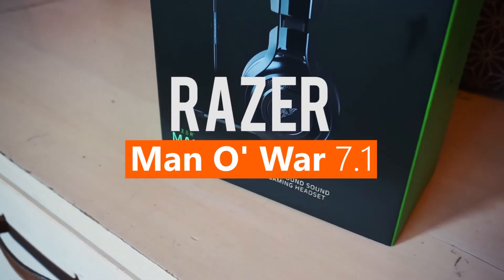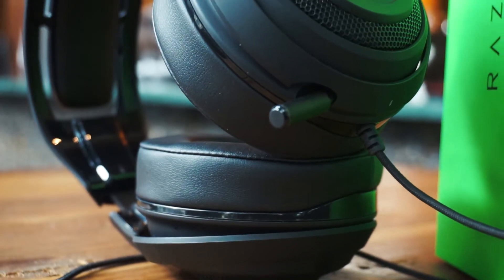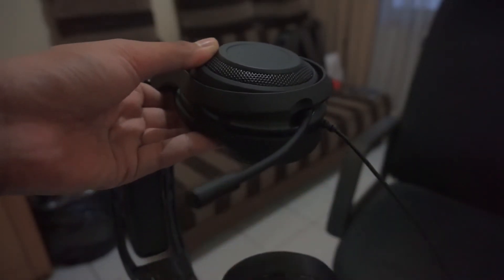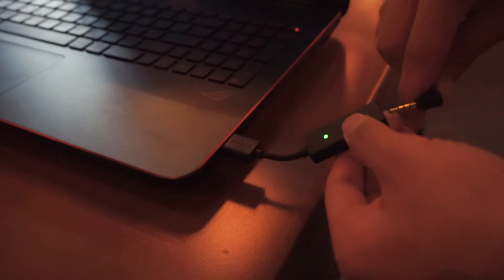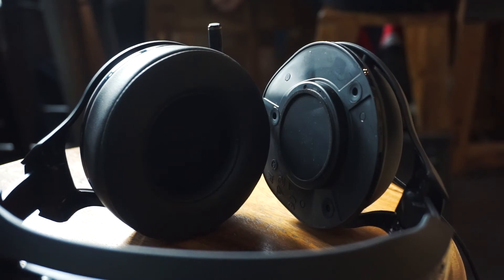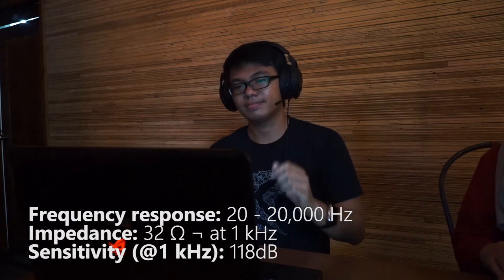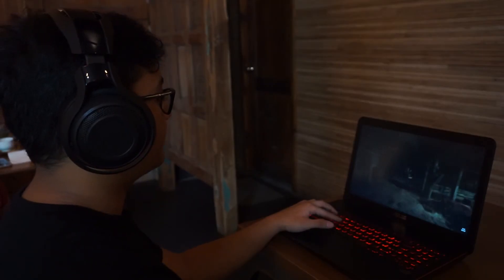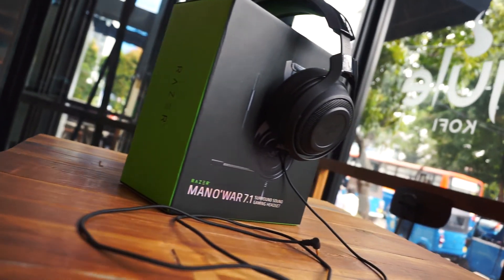Razer Man O' War 7.1 Review - Most Comfy Gaming Headset?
We actually curious about how comfortable the so well known Razer Man O' War 7.1 that is came to our place not so long ago